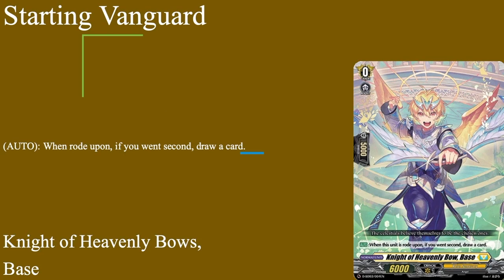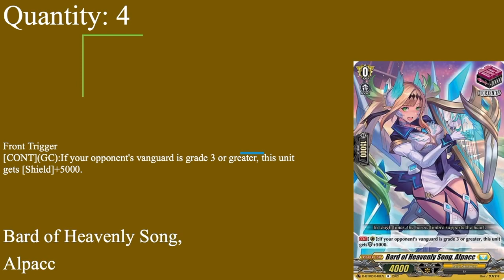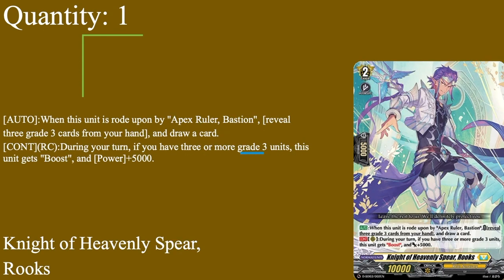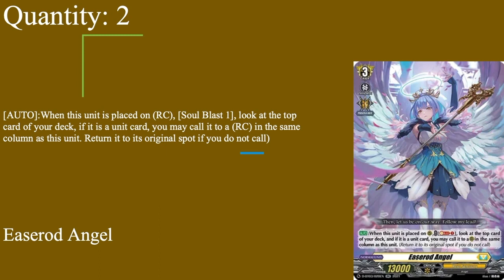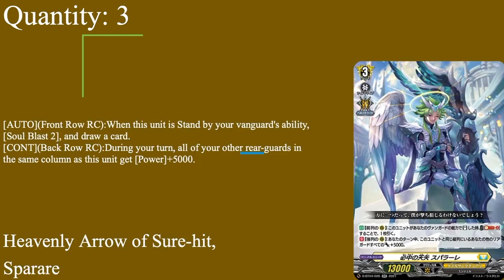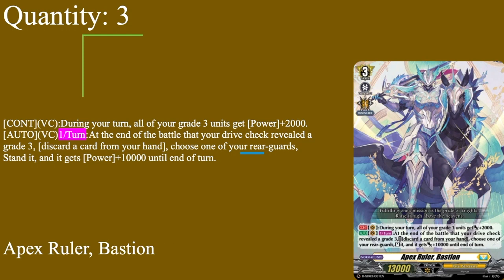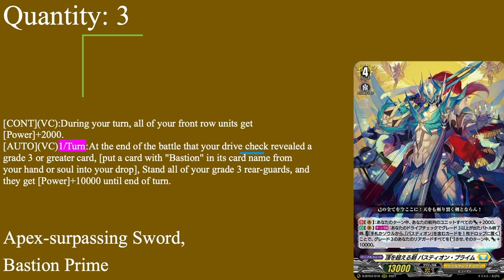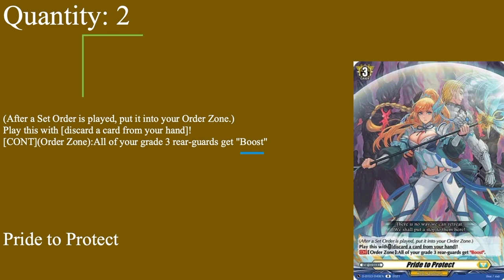Keter Sanctuary: Bastion (Set 4) Deck Profile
Hey guys, its Vanity Ezel back at it again with another Cardfight Vanguard deck video. This time we have the cloud knights who have deceased from their sanctuary in the sky to battle the enemies. Amongst the chaos of battle, their leader, the Apex Ruler, is ready to evolve in the knight that will surpass light of the heavens, the Apex-surpassing Sword, Bastion Prime. Stand Up, Vanguard!